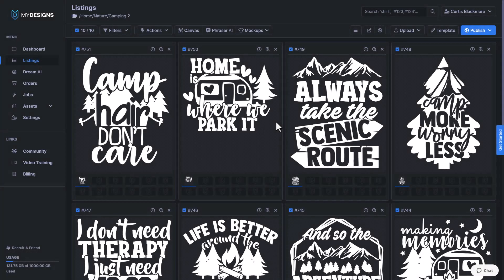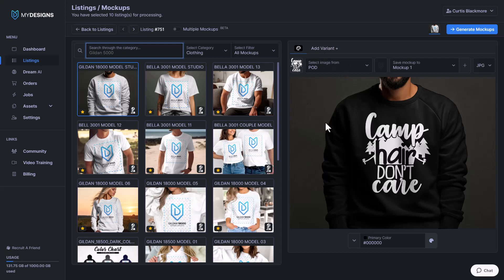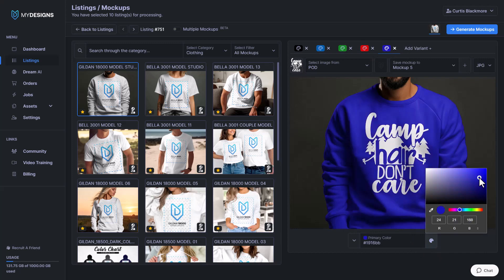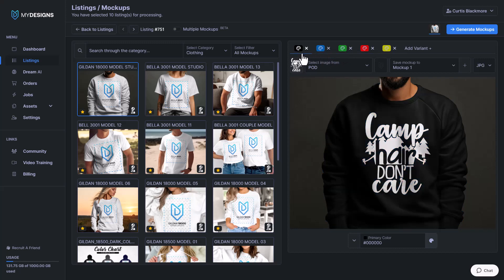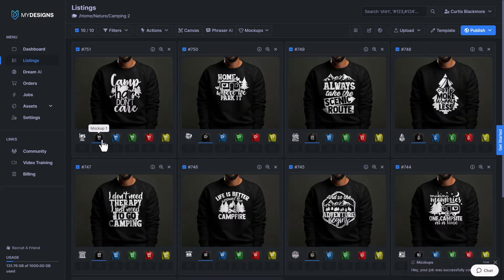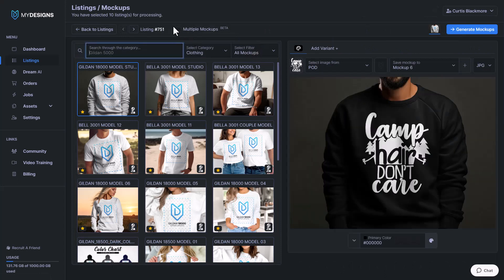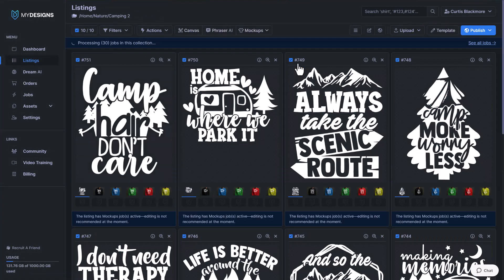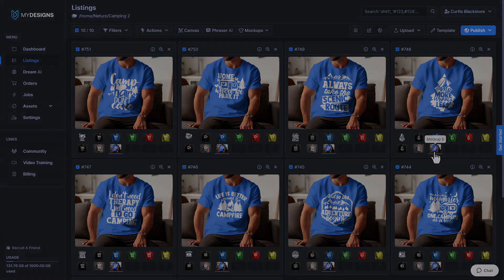How To Generate Multiple Mockups and Color Variants In Bulk with MyDesigns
Boost your productivity, unleash your creativity, and set your Print on Demand or digital product listings apart by utilizing the MyDesigns mockups generator. Create a variety of vibrant mockups with ease and precision at the click of a button.